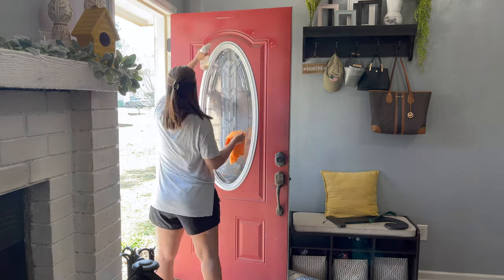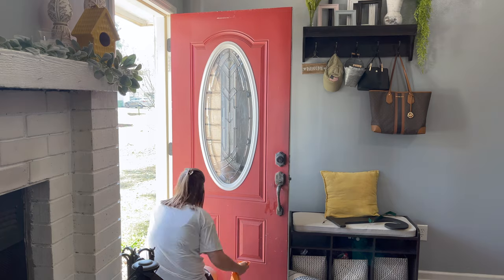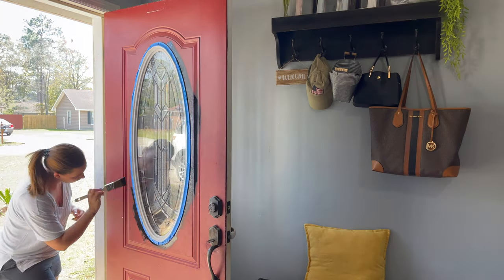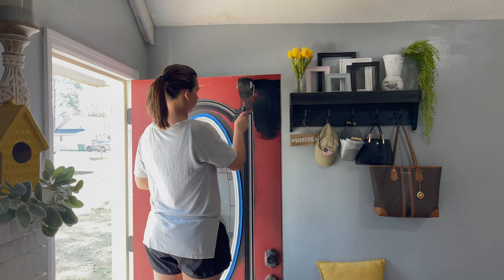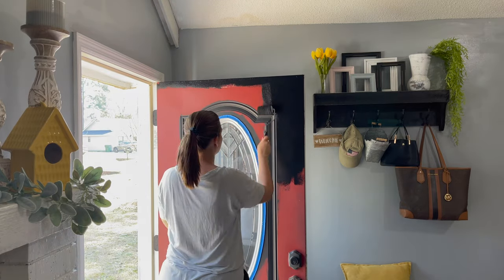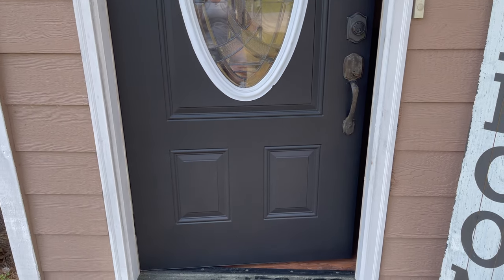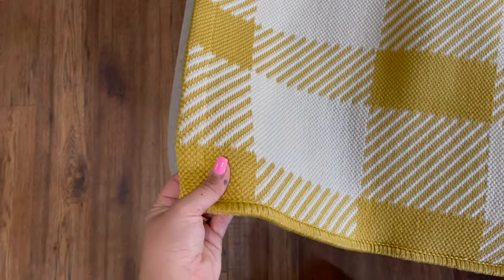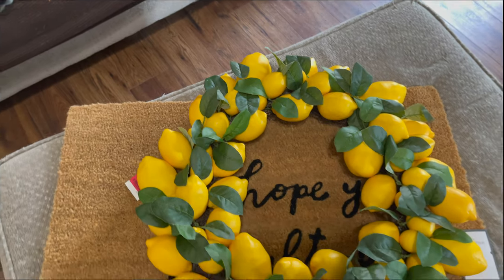FRONT DOOR MAKEOVER DIY // AMY JACKSON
Hi guys!! Today I am givng my front door makeover its a much needed diy project! I'll be painting it and adding some new decor like a door wreath and mats!! I hope you enjoy!

XOXO Amy